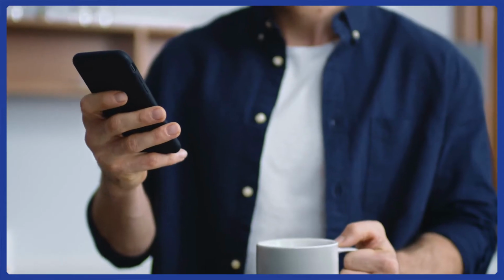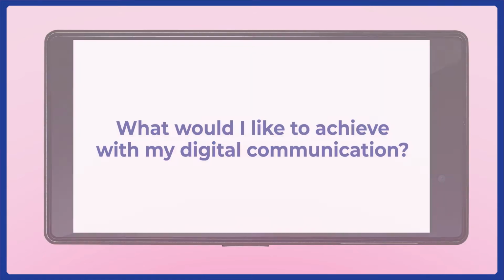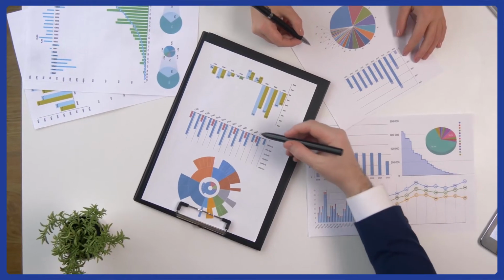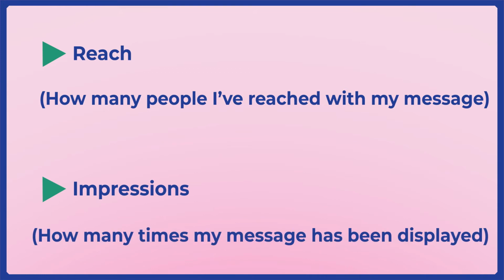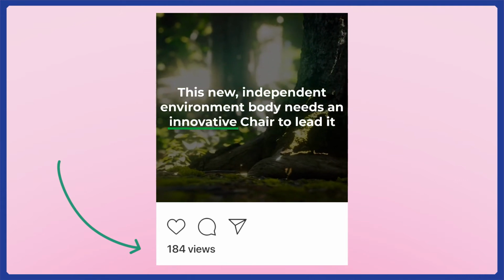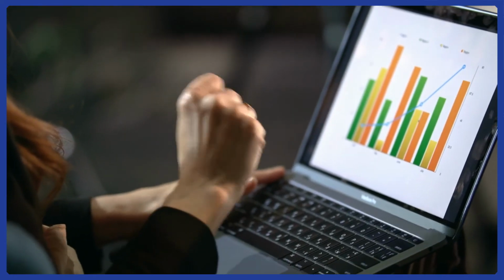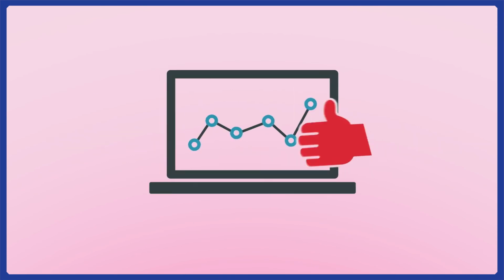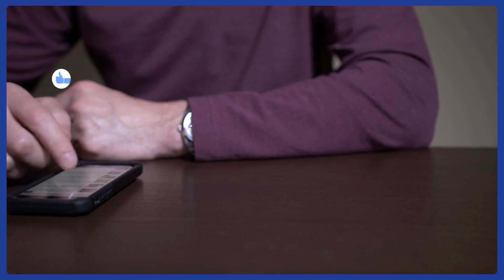Digital Skills Series - 08 - How to evaluate social media content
How to evaluate social media content

[00:08] Introduction to social media evaluation

[00:28] How do I evaluate my social media content and set digital objective and metrics?

[00:51] Set objectives at the start - understanding different objectives

[02:21] Identify the most relevant metrics or KPIs

[03:44] Using conversions as your metric

[04:47] Measure your impact against benchmarks

[06:04] A comprehensive evaluation not only looks at quantity, but at quality as well